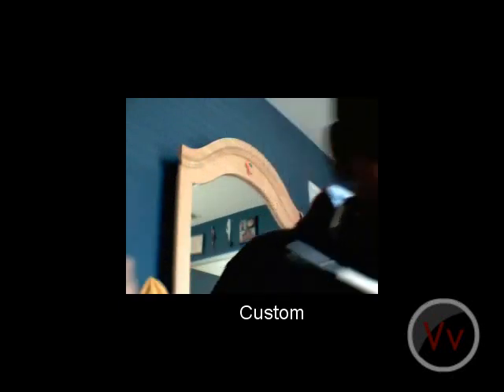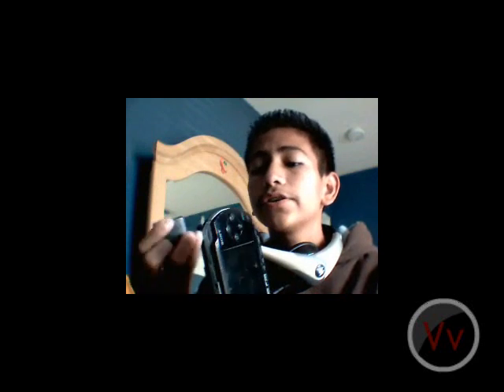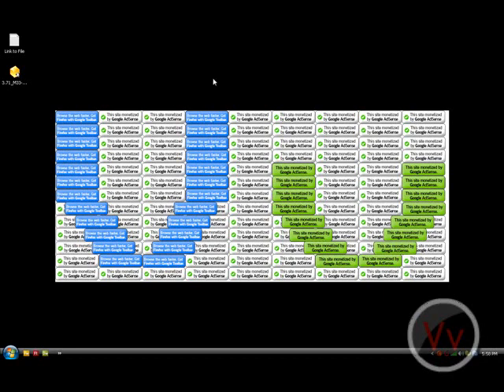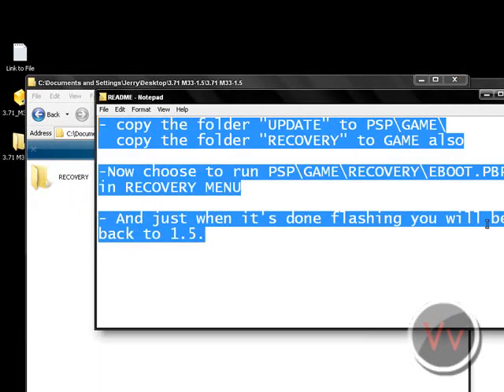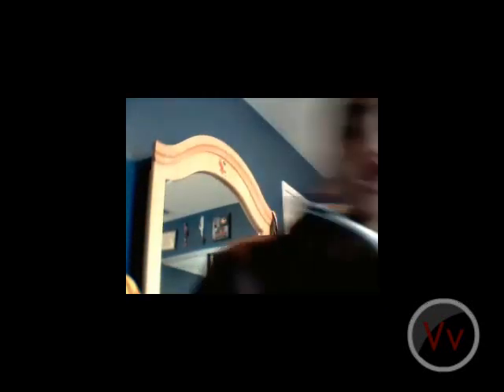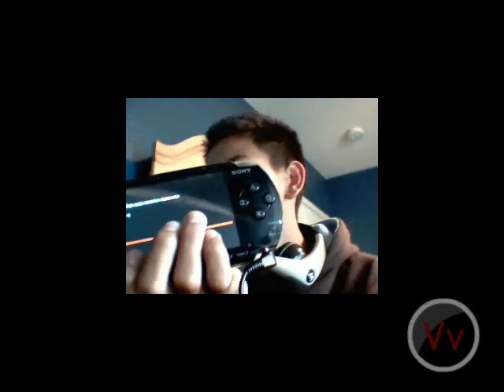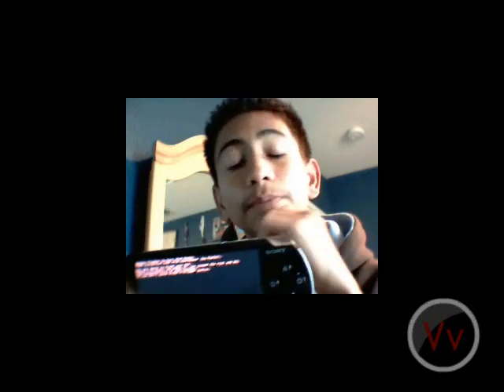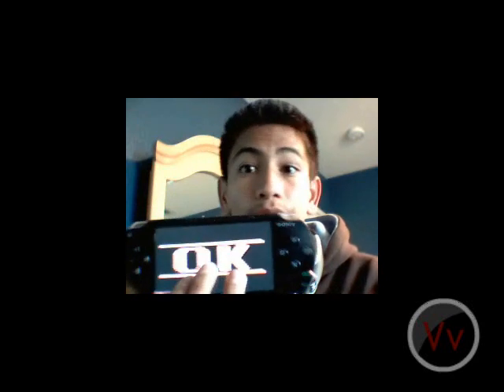How to Turn your PSP Pandoras Battery Back to Normal.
Ok.  This Video shows you how to make your custom Firmwared psp 3.71 m33 downgrade back own to Official firmware 1.5.  Also how to turn your (NON OPENED) psp pandoras battery back.